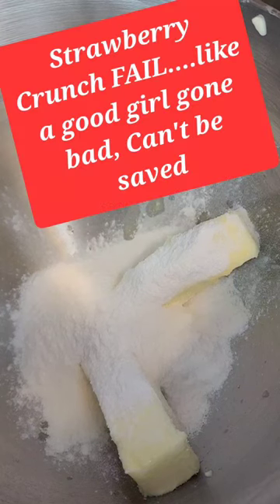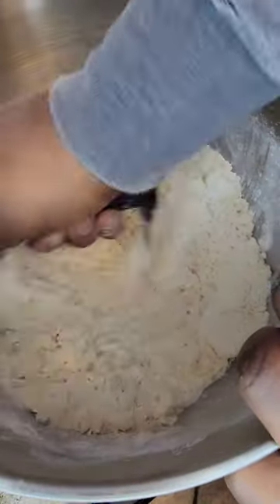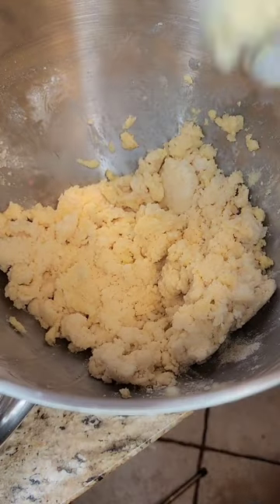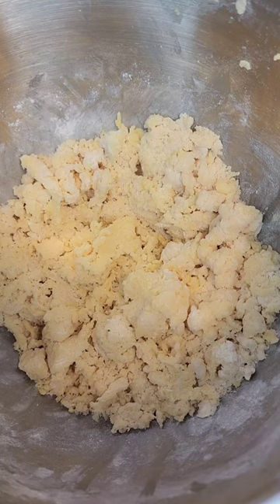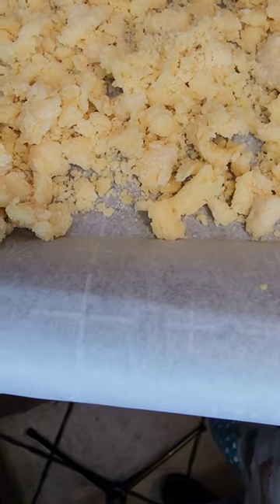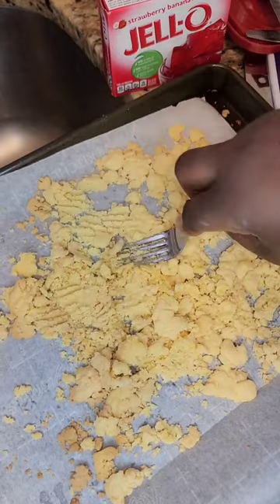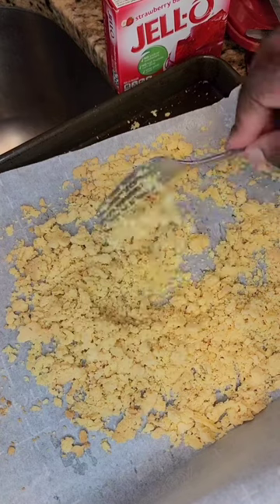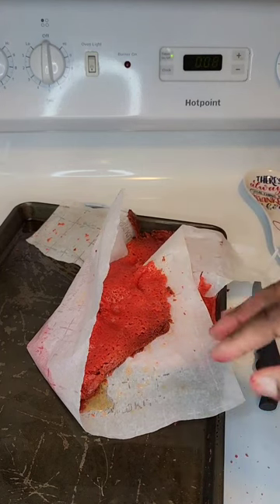Strawberry Crunch FAIL....when a good crumble goes bad, it's gone forever "-((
@901Cravings Your strawberry crunch video helped me figure out where my crunch was going wrong. I purchased a strawbery crunch recipe a while back and decided to use it for the first time only to find out it was written Incorrectly. Your tutorial saved my crumbles lol.

too much butter and too much flour was the issue. Fixed and made two lovely bags of Crumble.